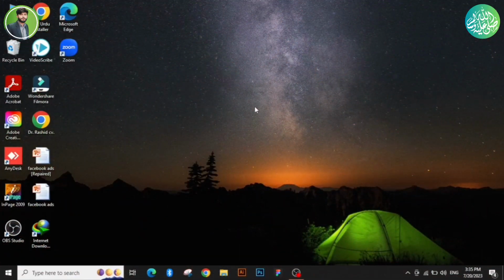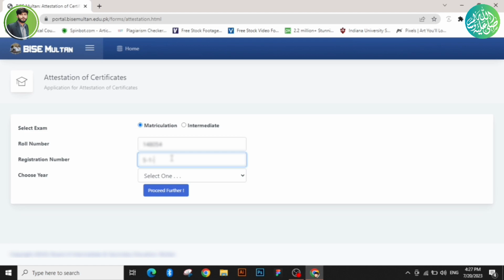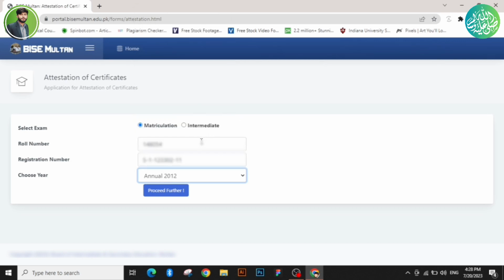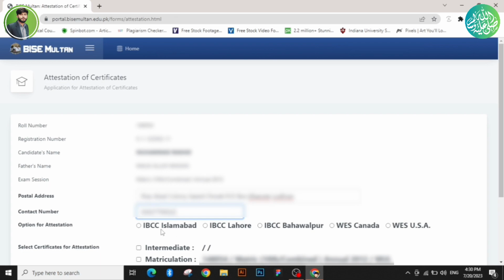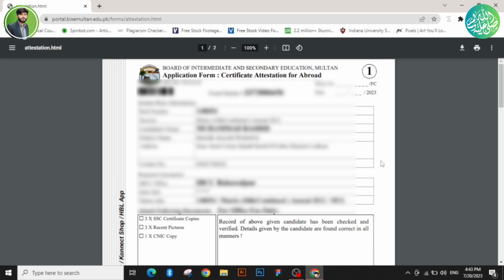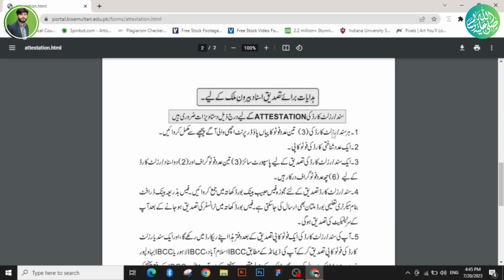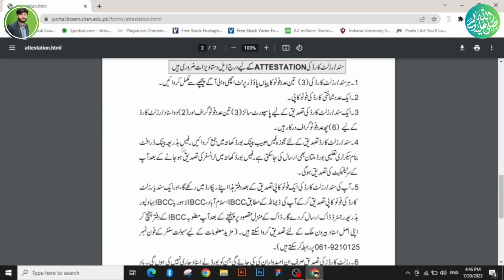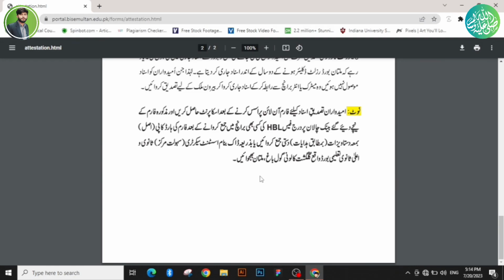Matric and Inter Degree Attestation process from Board for IBCC WES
In this video, I will discuss about the Matric and Inter Degree Attestation process from Board for IBCC WES. I will guide you step by step complete process and I will cover all the necessary points which are important to remember while applying for matric and intermediate degree attestation. That's why this video is going to be very useful for Students who want to go abroad or wish to study abroad.

(Note: For other Boards, Just simply type your board name on google)